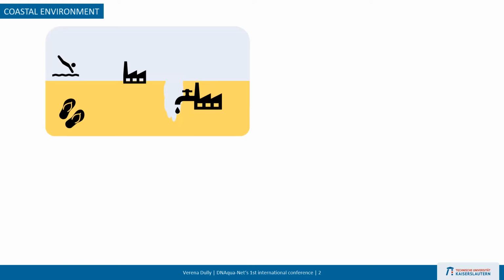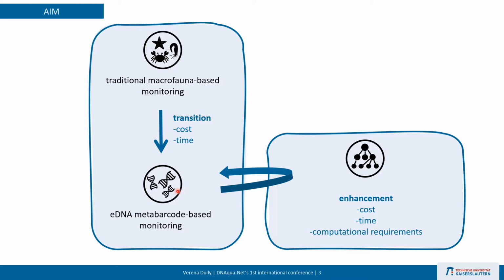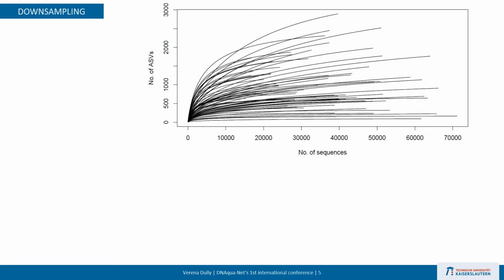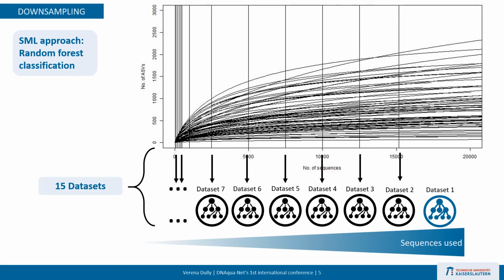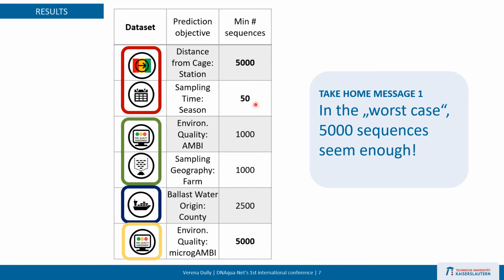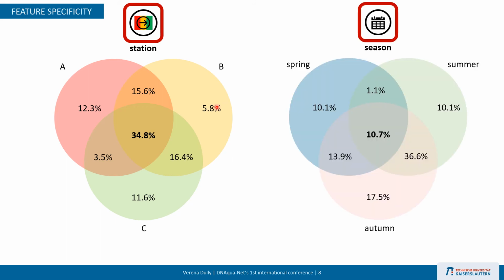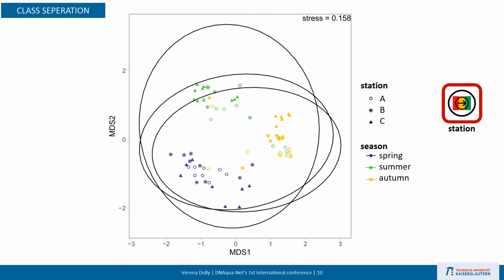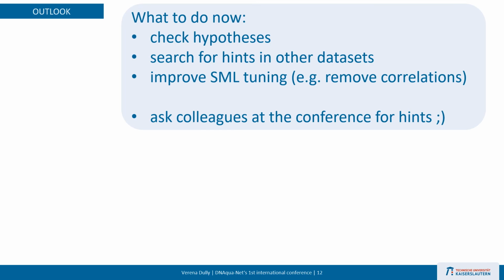2021 03 10 PM O Dully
Verena Dully
Authors: Verena Dully, Tom Wilding, Timo Mühlhaus, Thorsten Stoeck
Predicting classifications in marine biomonitoring with supervised machine learning: how much data is required?